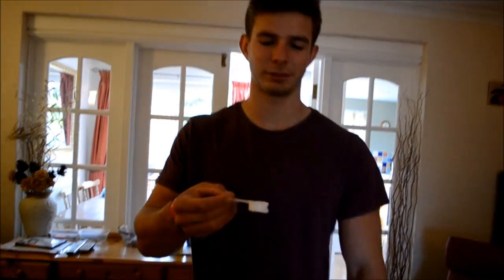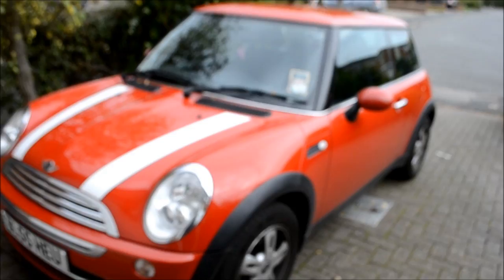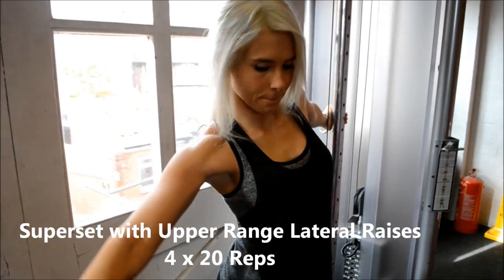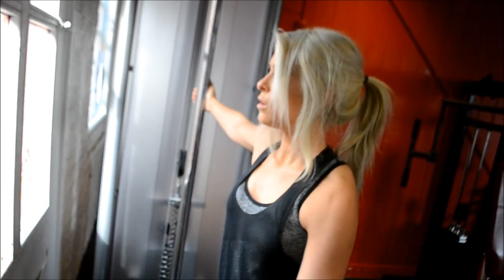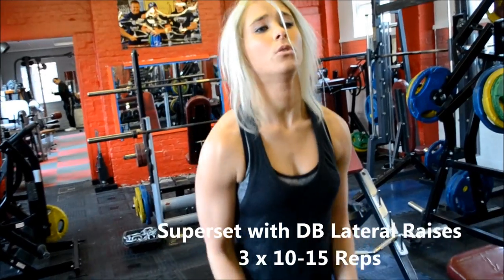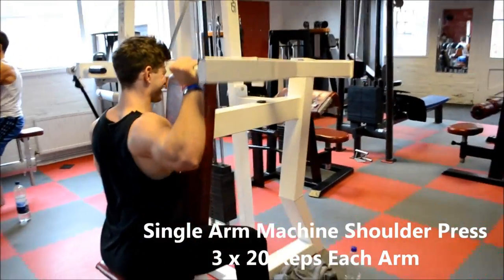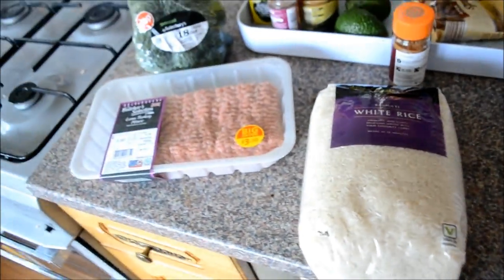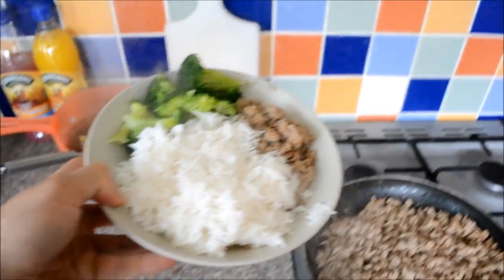Pre Workout Fail, Unilateral Shoulders and Student Budget Meal (TeamRICHEY - Vlog #8)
Fitness Video log / Vlog / Blog. Brother and Sister Fitness Team. Follow Our Journey. Fun - Training - Nutrition - Supplementation - Motivation - Entertainment - Fitness Lifestyle